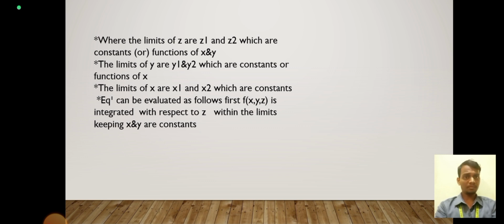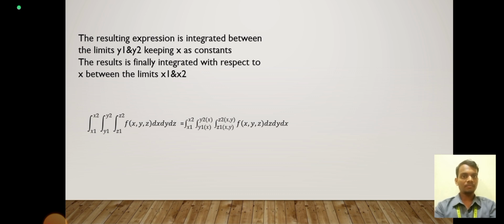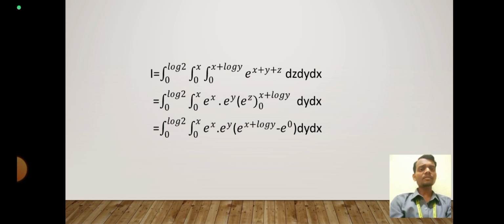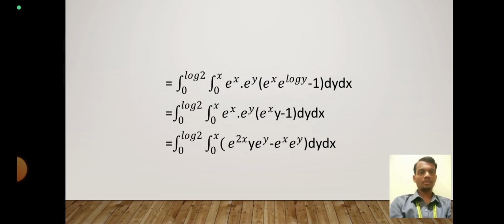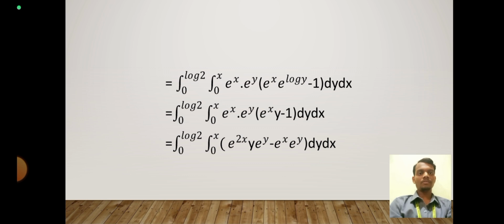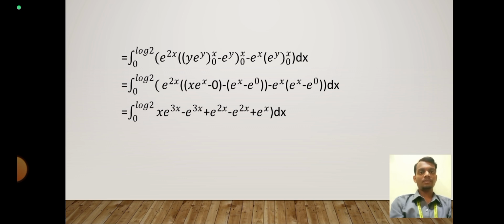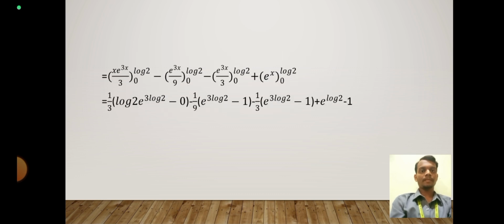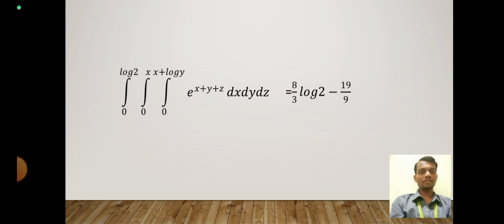LAC_244G1A05CD_CSE-F